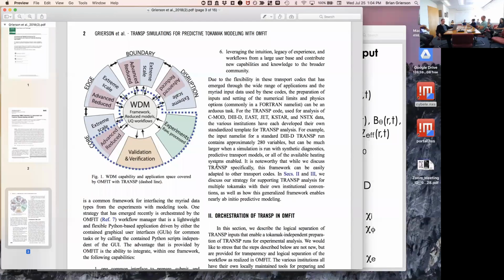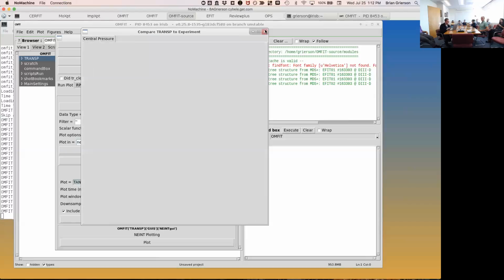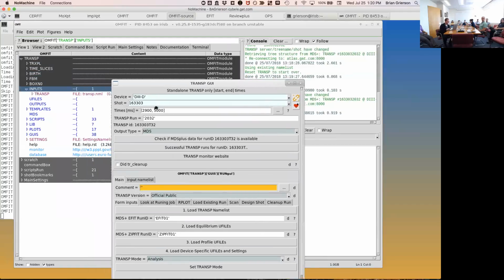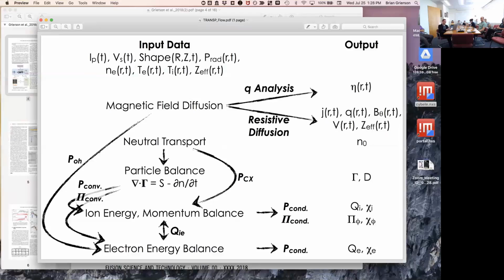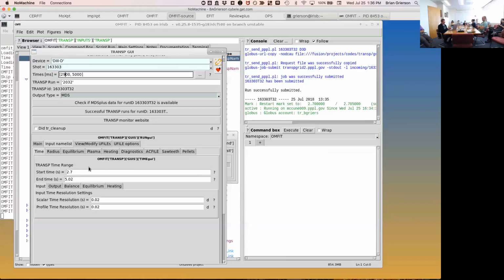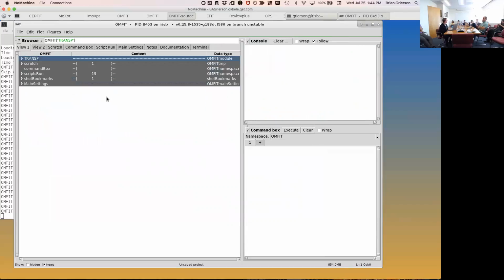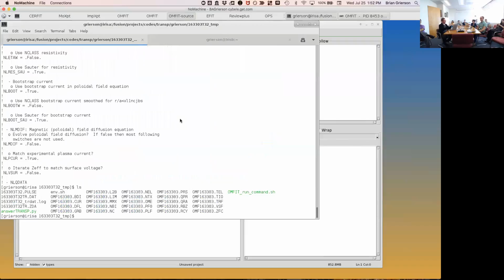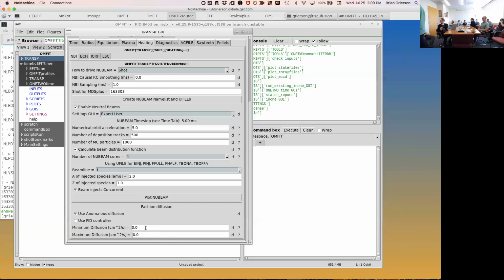OMFIT tutorial series 5 - TRANSP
This tutorial shows how to use OMFIT to view and run the PPPL TRANSP code

In its simplest and most common form, TRANSP is a “power balance” code. This means that TRANSP takes the measured quantities (equilibrium, plasma profiles) and sources (particles, heat, torque), and computes the confinement quantities such as total energy confinement, and profiles of particle, heat and momentum diffusivity.
Most simply, the particle balance equation
    dn/dt + del . Gamma = S
    → Gamma = (1/A) volint(S - dn/dt)
    → Gamma = -D grad(n)
    → Compute D = -(1/grad(n)) * (1/A) * volint(S - dn/dt)

In all its glory, TRANSP is a comprehensive, time-dependent, general geometry, interpretive and predictive simulation package.  It is one of the most popular and well known tools for interpreting tokamak discharges and predicting the performance in future experiments and future devices.

* Show what types of physics can be done with TRANSP

* Show how the user interacts with tokamak data and TRANSP.

* Show the data flow from the tokamak, to the user, to PPPL and to other workflows.

* View the DIII-D shot of interest

* Show the TRANSP information flow graphic and describe how the data enters the various calculations in terms of inputs and outputs.

* Load TRANSP run 163303A35, which covers the whole shot

* Plot the “Compare To Experiment” plot

* RPLOT.

* 1D, 2D and multi plots

* Plot the MSE simulator

* Run a new TRANSP run -- grid monitor

* Use T32 as the runID use time=[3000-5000]